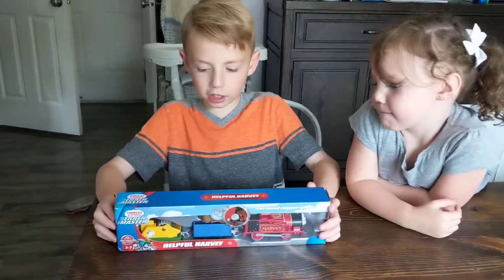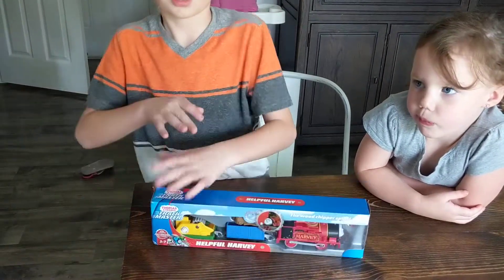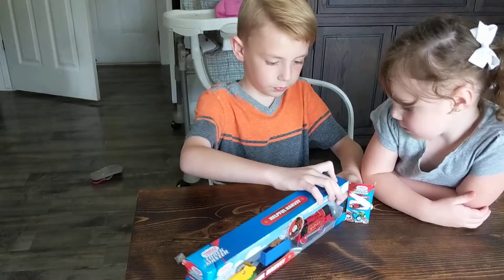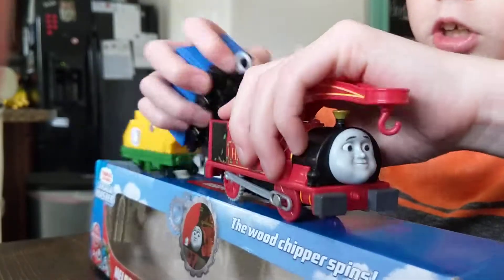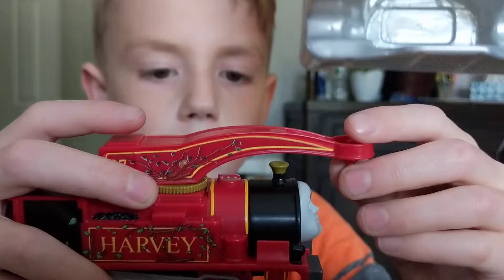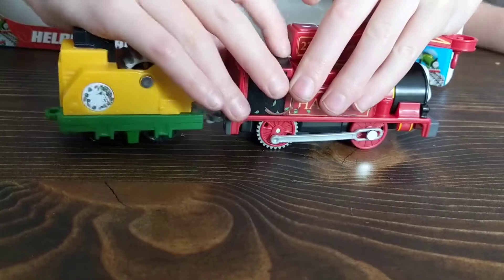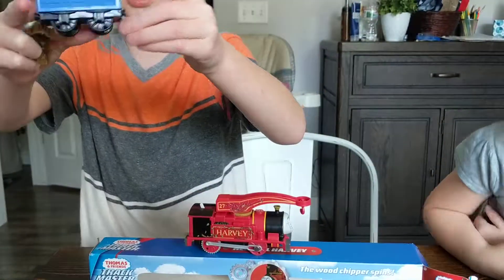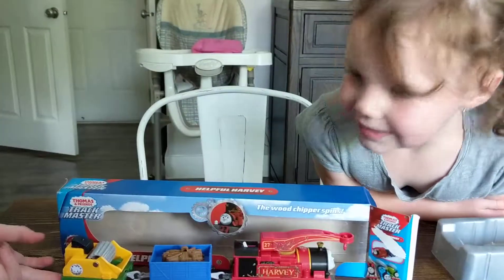Harvey the train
Unboxing of Harvey the crane from Thomas and Friends